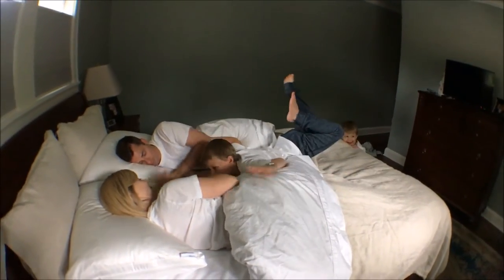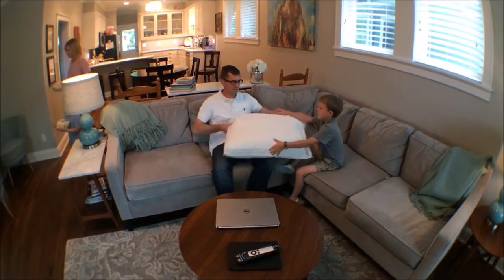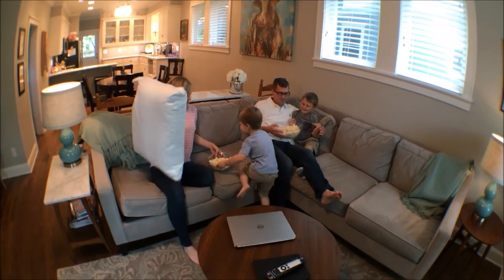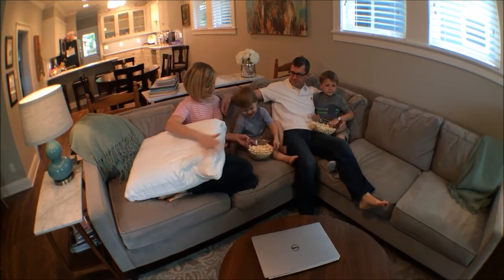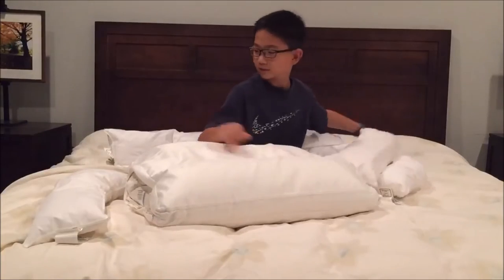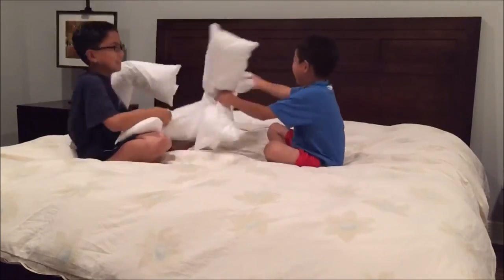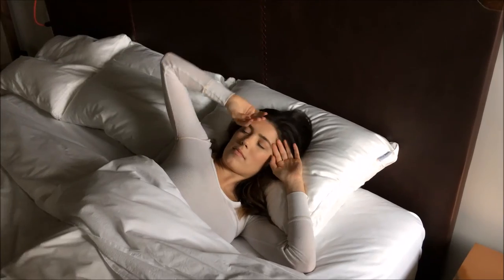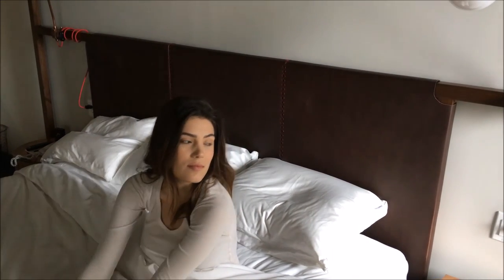TailorRest Custom Pillow